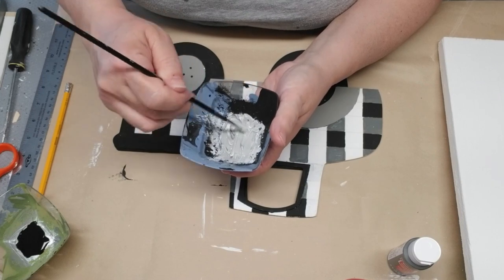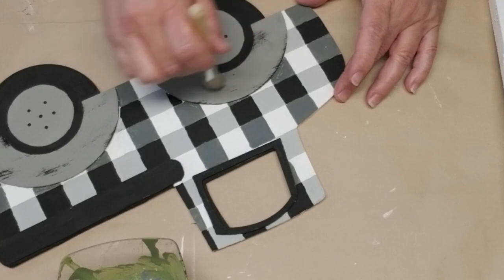Farmhouse Buffalo Plaid Truck Porch Sign~Dollarama Makeover~Trash to Treasure~Craft your Stash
Even thought we are still getting some snow flurries I can't wait for the sun to come shining through! I'm hoping that this sign encourages Mr. Sun to show his beautiful rays soon! Enjoy!

My Etsy Shop – Farmhouse and Coastal Home Décor Items and Vintage Shop